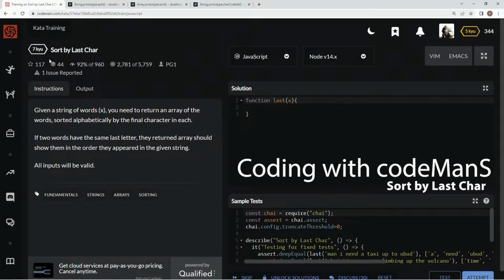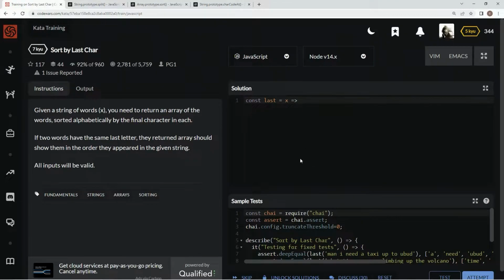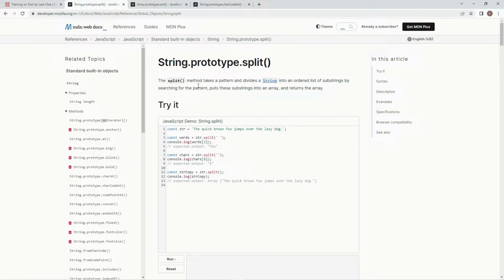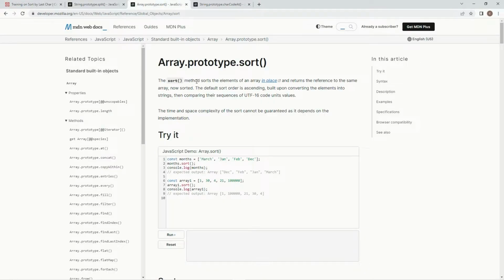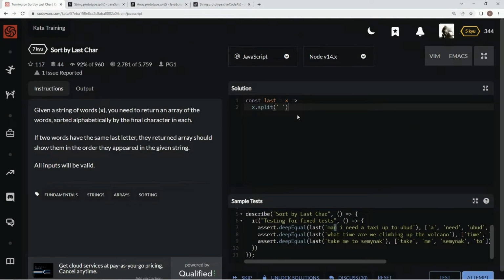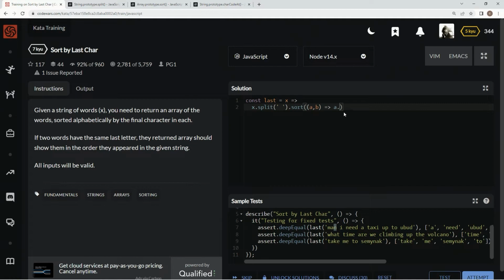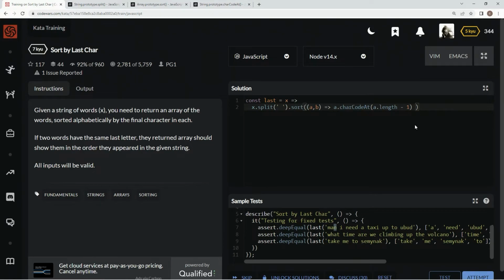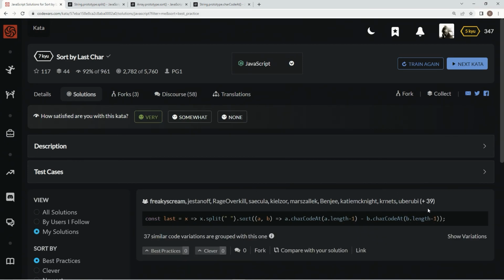Codewars 7 kyu Sort by Last Char JavaScript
this one uses the split(), sort(), and charCodeAt() methods